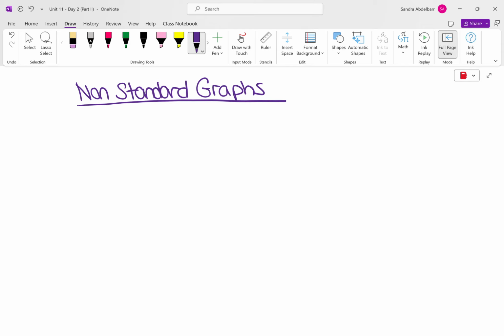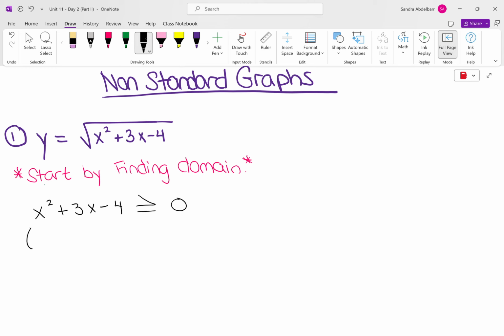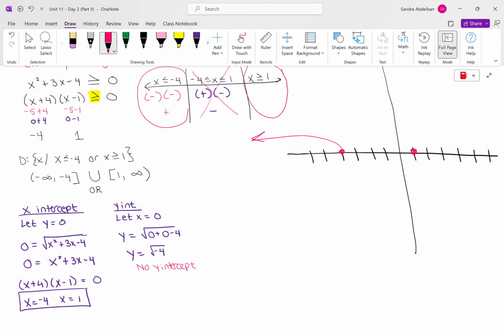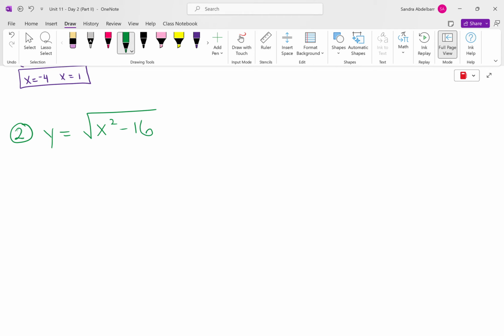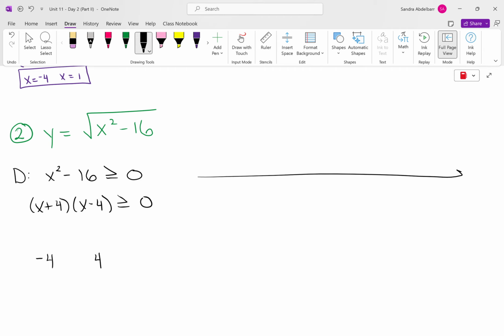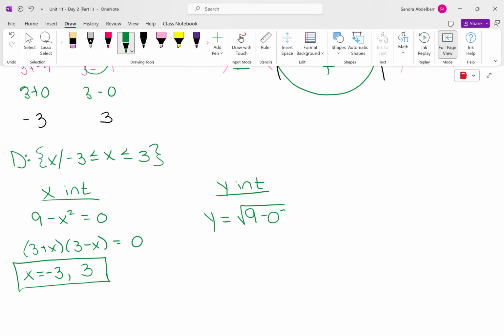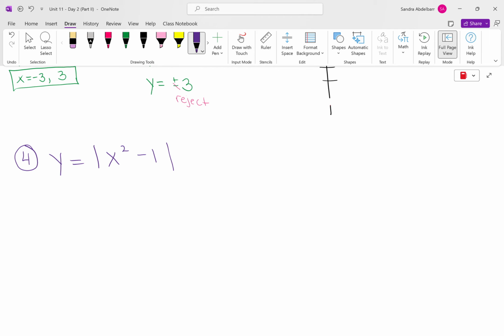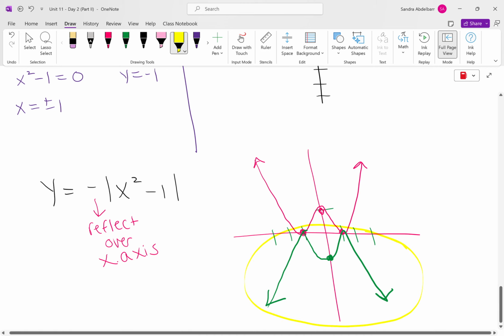Unit 11 Day 2 Part II - Non Standard Graphs